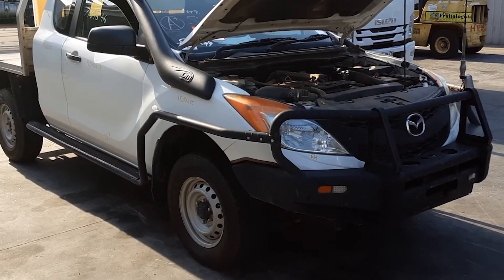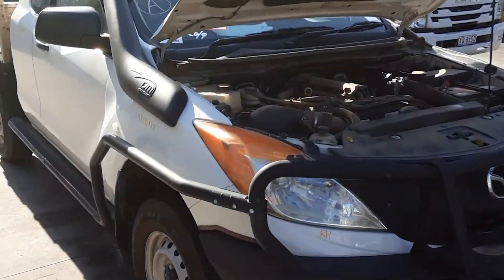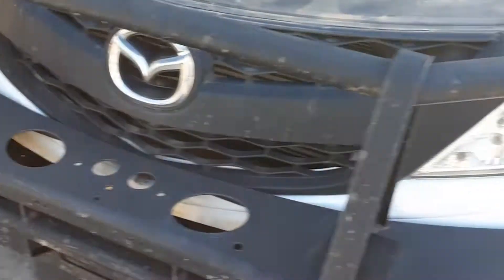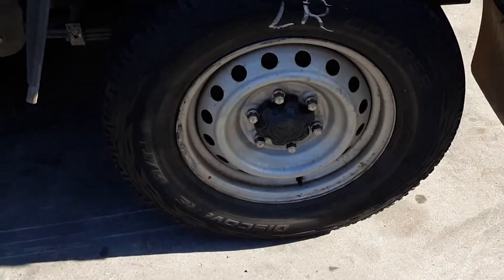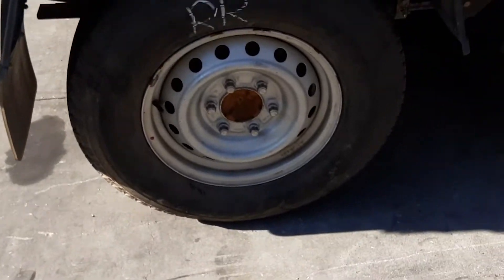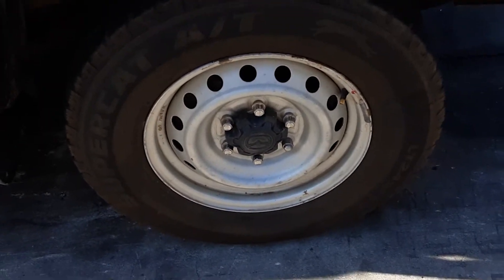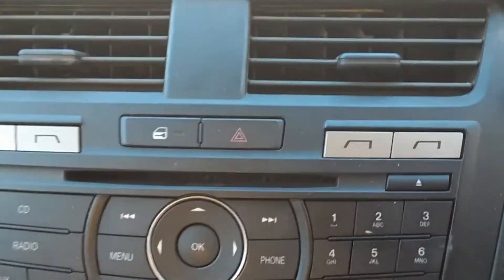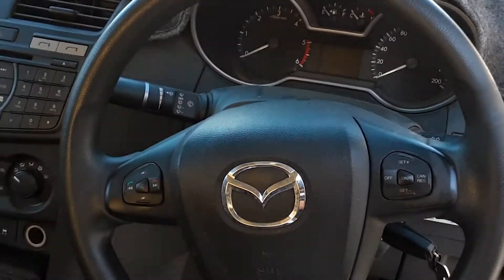Wrecking – 2015 Mazda BT-50– Automatic 4WD 4744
2015  Mazda  BT-50  – Automatic  4744
3.2 Litre 5 Cylinder Diesel
Stock # 4744
And today we have a 2015 Mazda BT-50 XT, extra cab. Stock reference number 4744. This shape runs from the 10th month, 2011 and is the latest shape. There's a P5AT 3.2 litre five-cylinder turbo diesel engine backed by an automatic four-wheel drive transmission. P5AT 3.2 litre five-cylinder turbo diesel engine.
We have the right-hand headlight. It's got a Dobinson steel bull bar with brush bars sold as a kit with all bolts and brackets. Radiator grille. Left-hand headlight. Left guard appears to have no damage. Bonnet appears to have no damage. Left power door mirror. Left front 16 inch steel rim with an average tyre. Left door has two small dents.
Left rear door appears to have no damage. Left rear 16 inch factory steel rim with average tyre. Packing tray with cut-out sides and a water tank. Factory fitted tow bar supplied with all bolts, brackets, loom. This vehicle also has rear airbags, sold with the brackets and lines. Right rear 16 inch steel rim with a good tyre. Right rear door appears to have no damage. Right front door has three small dents. Right power door mirror. TJM snorkel with a guard, in good condition, and a right front 16 inch steel rim with average tyre. Driver's side door trim. Power window master switch, two door type.
This vehicle is fitted with black cloth interior. It's got a black leather centre console lid, automatic type console, automatic gear shifter, GME two way UHF radio. Heater control, single stack control panel, display cluster, interior mirror. Courtesy lamp, sunglass holder type. Left-hand sun visor, right-hand sun visor, instrument cluster. iDRIVE unit and a tidy three spoke vinyl steering wheel with cruise, audio and phone buttons.

Ebay Store:  Total Parts Plus 1